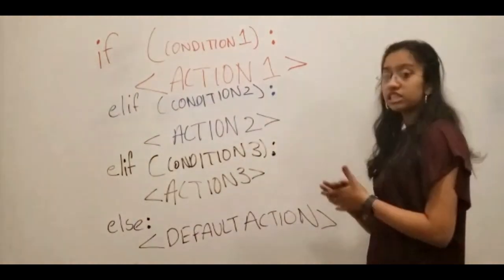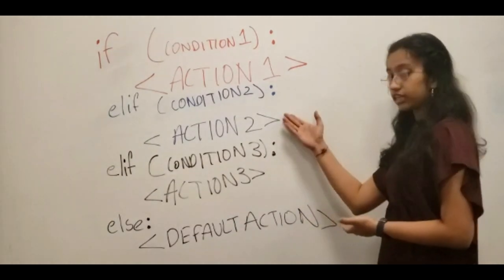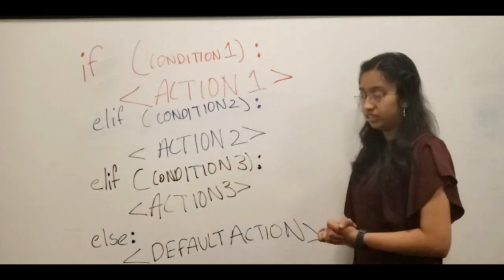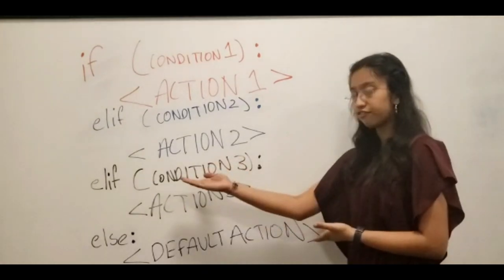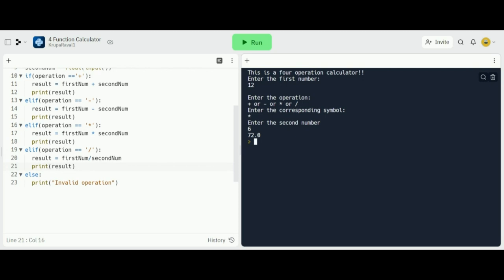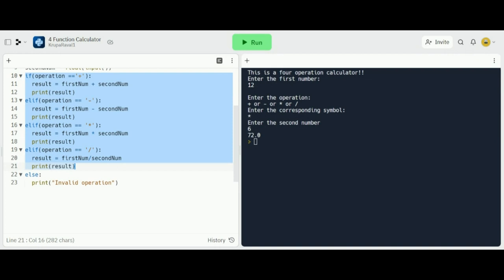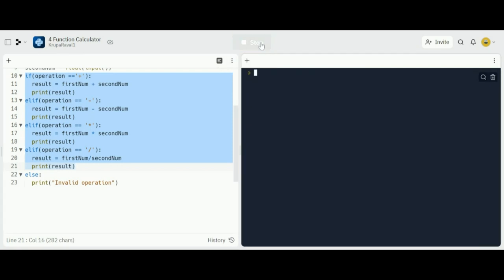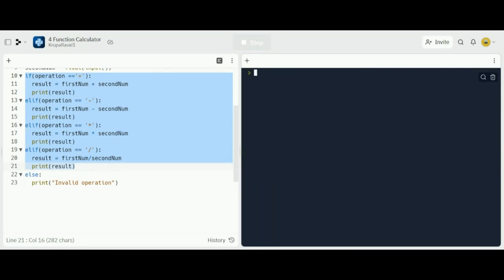If-Else Statements in Python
Introducing If-Else statements with an example in Python.